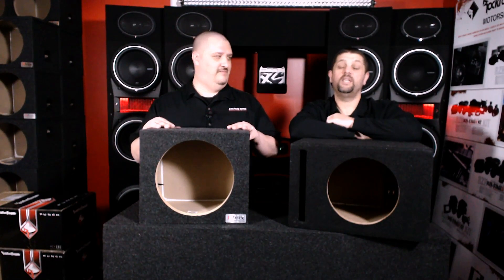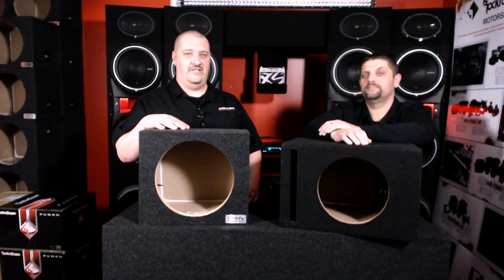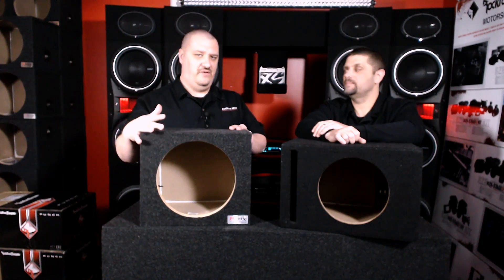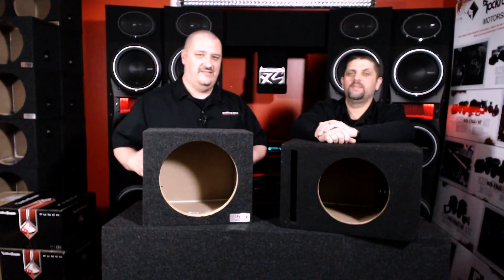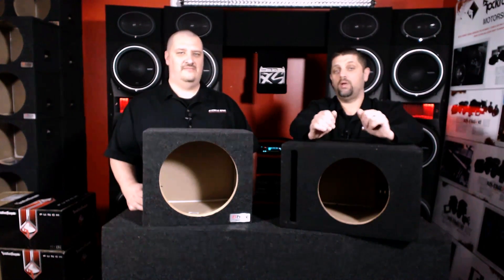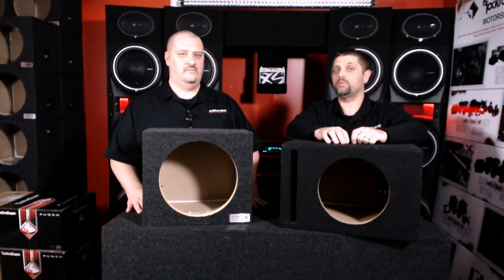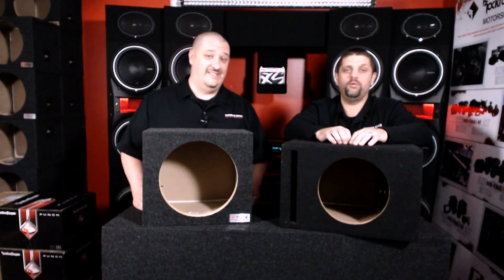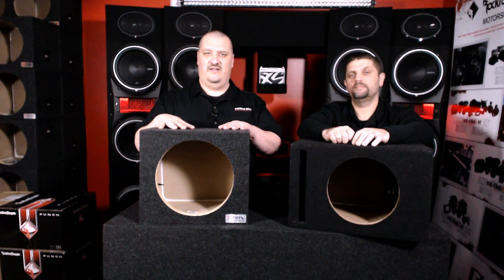Sealed vs Ported Sub woofer Enclosure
Quick overview of sealed and ported sub boxes.